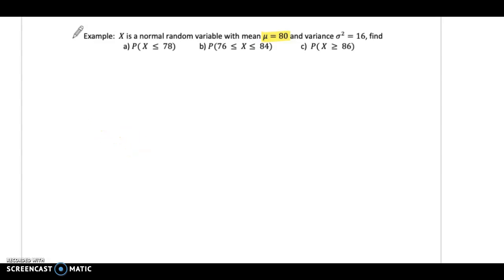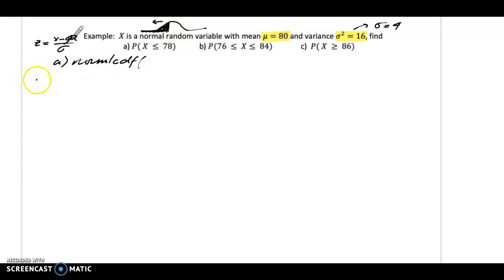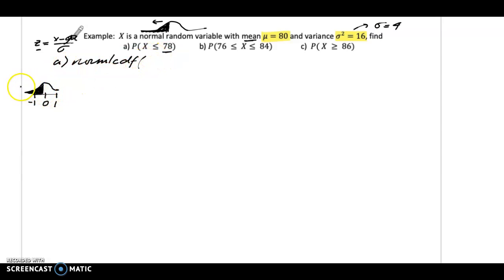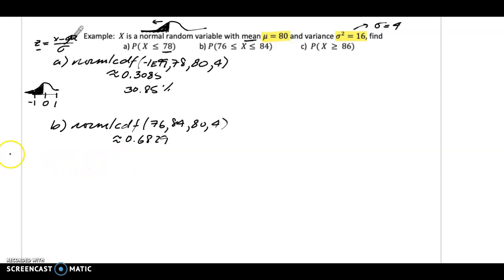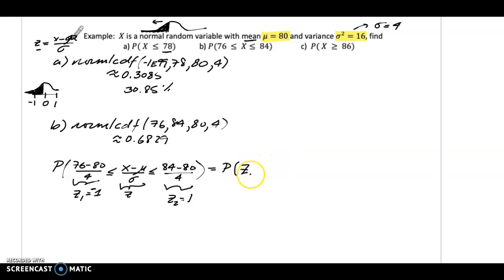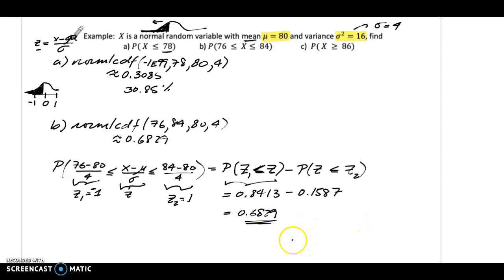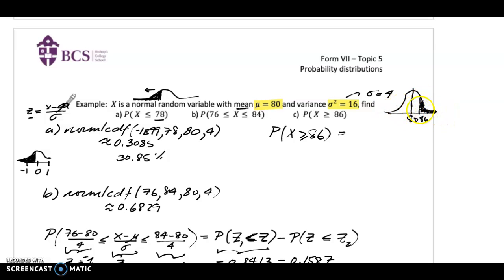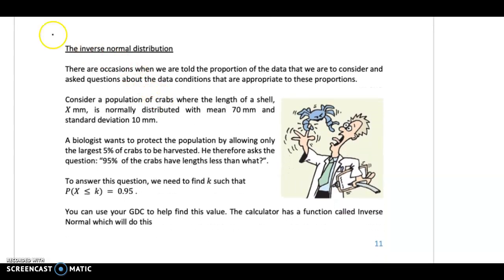Normal Distribution Part 2